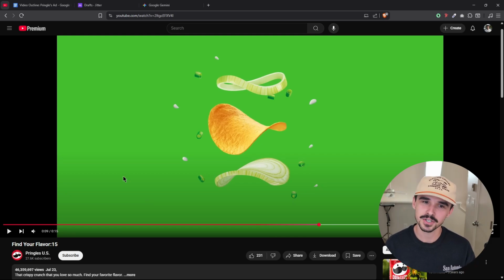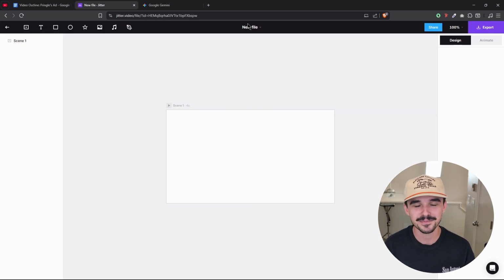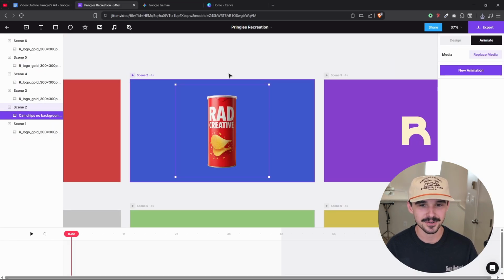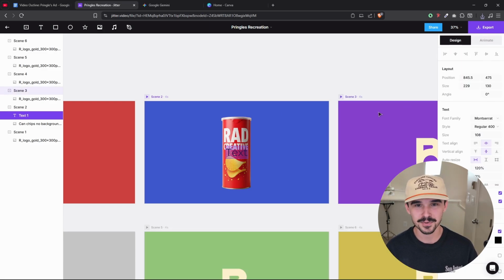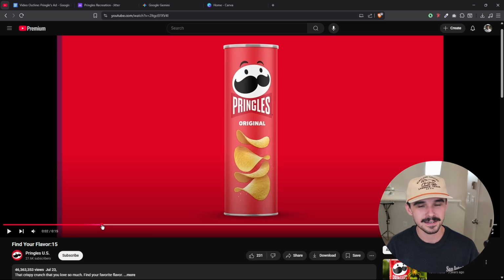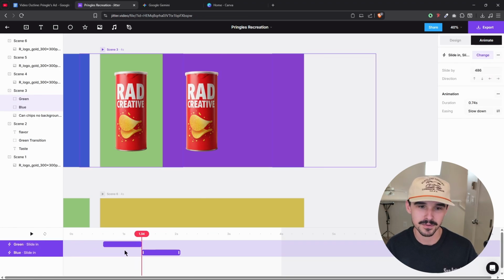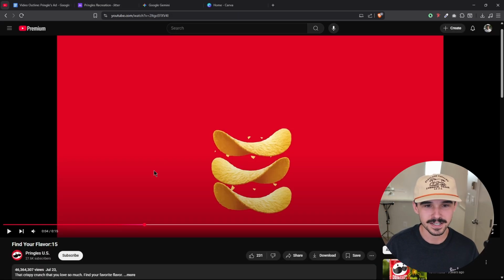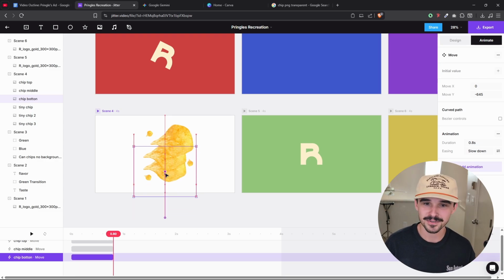Motion Graphics Process: B2B Designer Remakes Pringle's Ad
Join Rich from Rad Creative as he recreates the iconic Pringle's ad. This video showcases a rough draft recreation, designed to highlight our process and workflow, not a final client deliverable.

Discover how this consumer ad masterfully distills messages into impactful visuals – a crucial skill for our usual B2B SaaS brands. We'll show you our reverse-engineering approach to clarity and effectiveness, applying these principles directly to client video strategy.

What You'll Learn:
-Our Motion Graphics Process (concept to initial draft)
-Video Strategy (consumer techniques for complex solutions)
-Efficient Tool Workflow (DaVinci Resolve & Jitter)
-The Power of Simplicity (driving adoption, communicating value, saving time)

This video dives into our mindset: building powerfully effective videos that clarify your value and drive engagement.